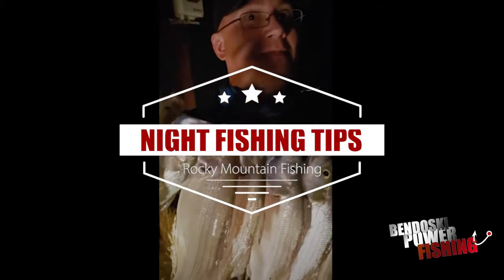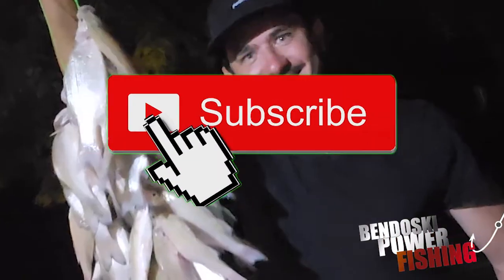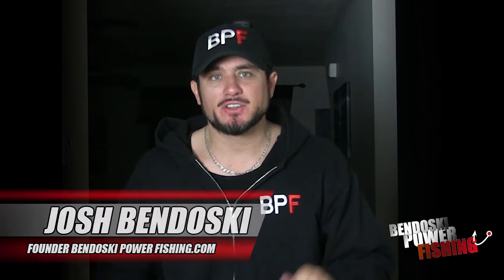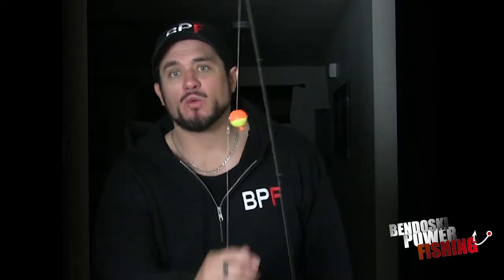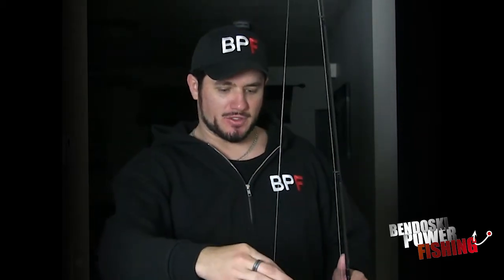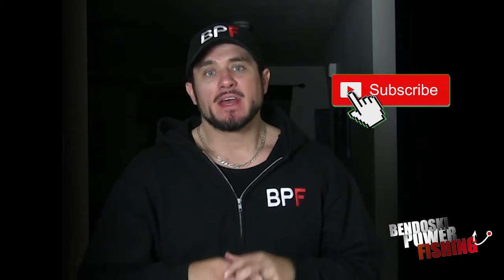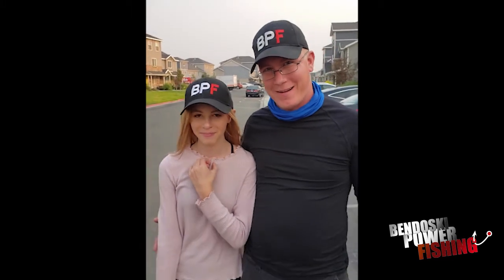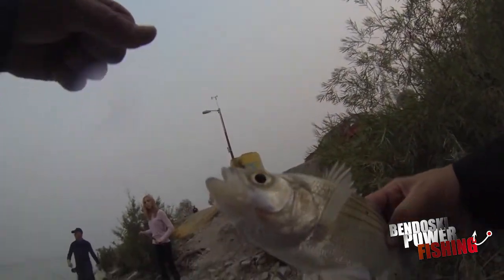Bobber Fishing - Bobber Fishing For Catfish - Bobber Fishing Setup Baits and Rigging Rocky Mountains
Bobber Fishing - Bobber Fishing For Catfish - Bobber Fishing Setup - Catfishing Bait Fishing For Catfish Bait Fishing Techniques Rigs Shore Fishing Tips Rocky Mountains Bait Fishing For Beginners

In this video we talk about a specific bobber fishing technique for all types of fish including bullhead catfish, channel catfish and multiple species of panfish.

Utah Fishing Tips

Fishing Rods available on the Bendoski Power Fishing Website

Fishing Line